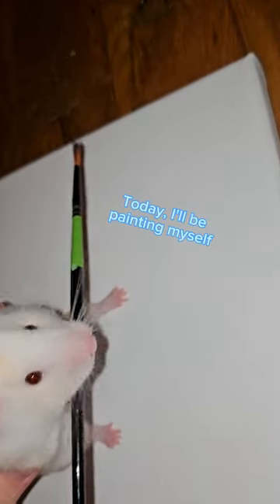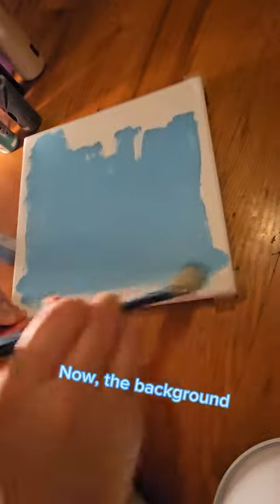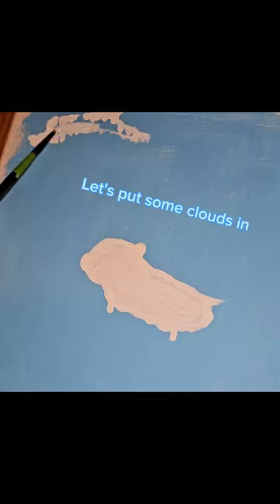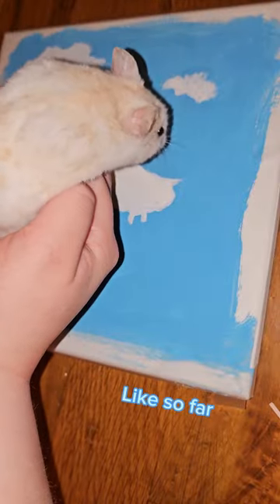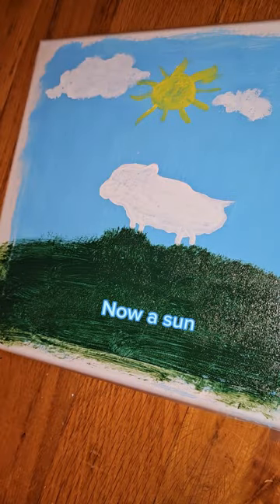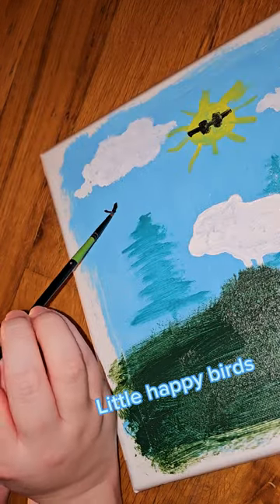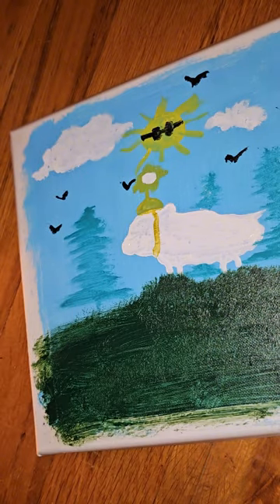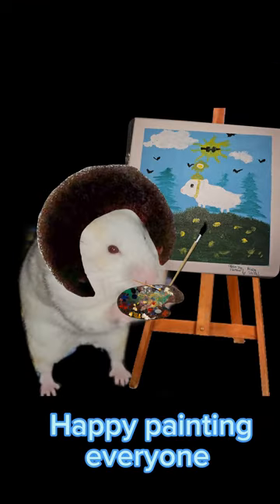Hamster art therapy: 2🐹🎨🫶🏻